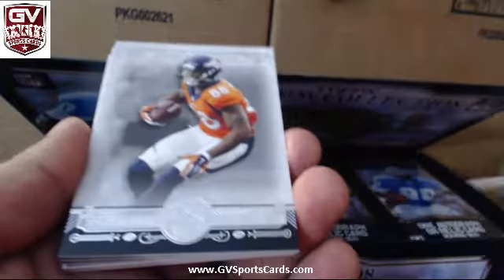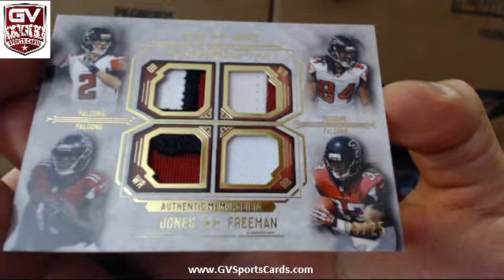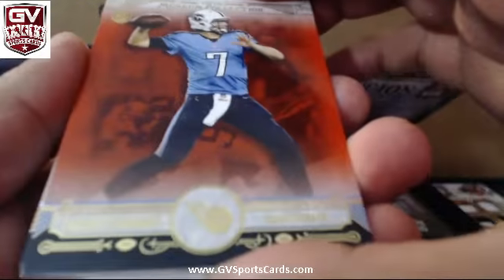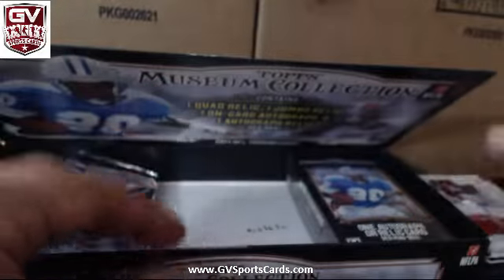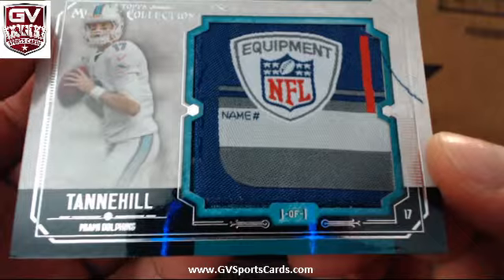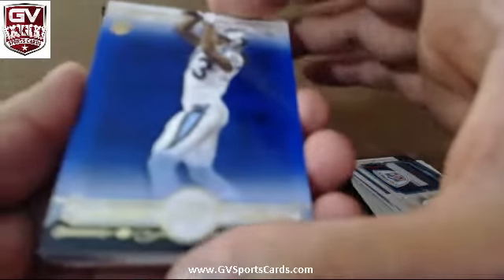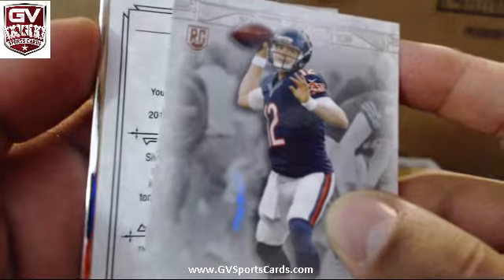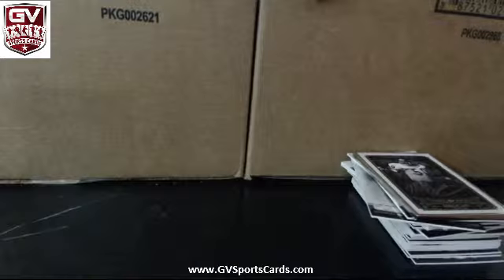2014 Topps Museum Football Box Break - Teambutterfield